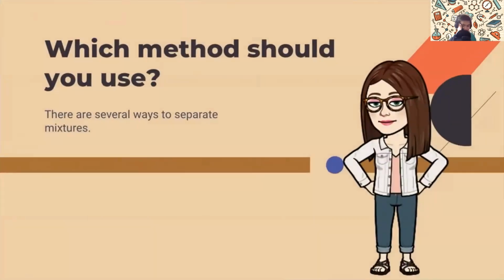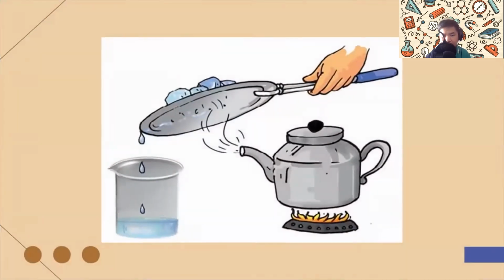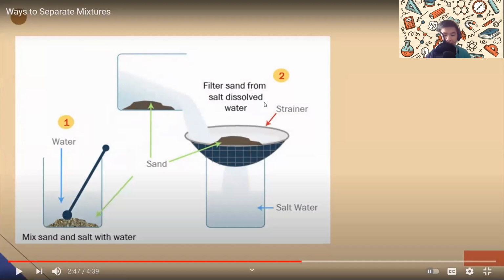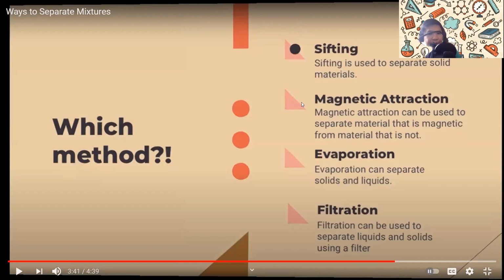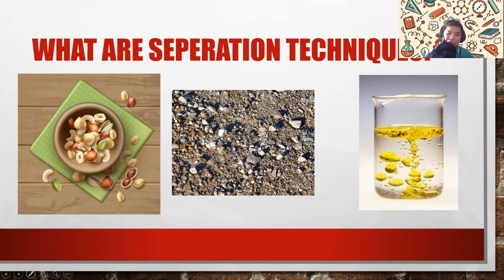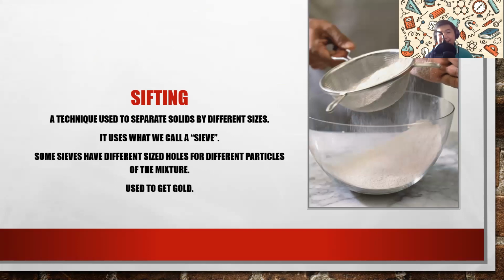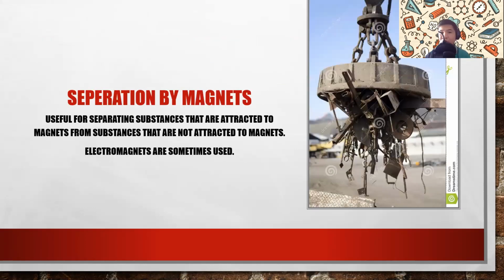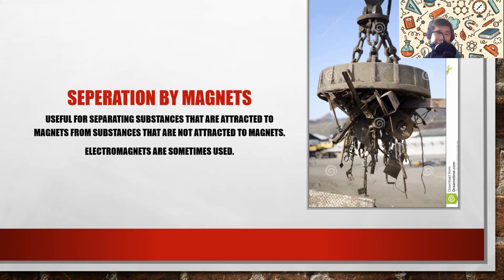P6 Science Separation Techniques Review